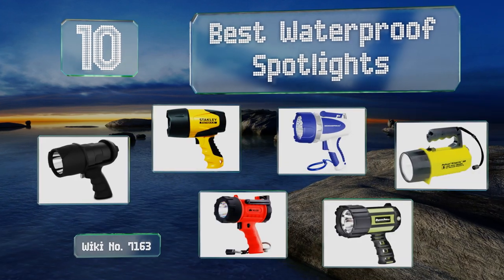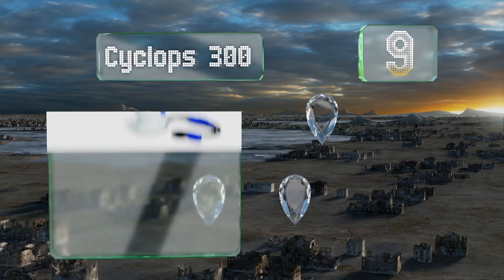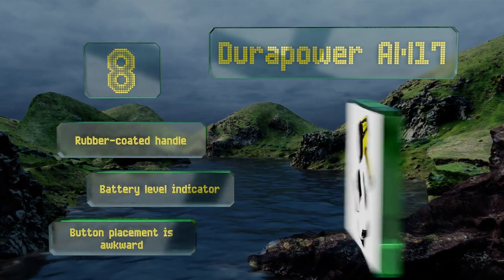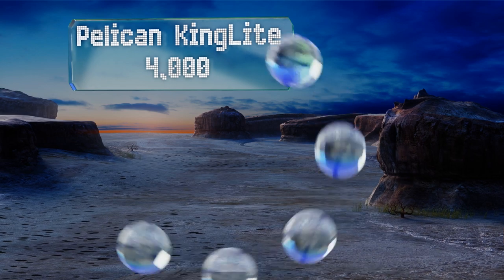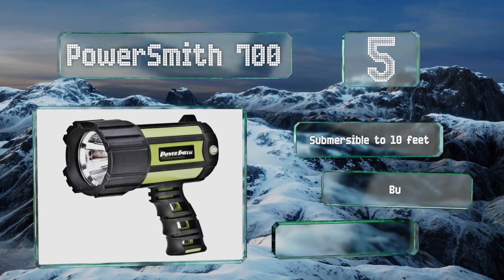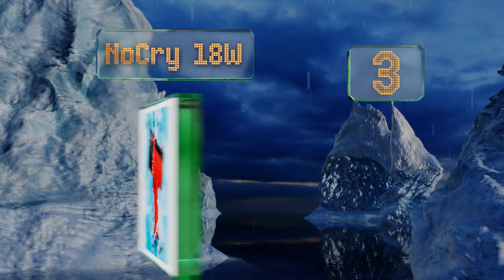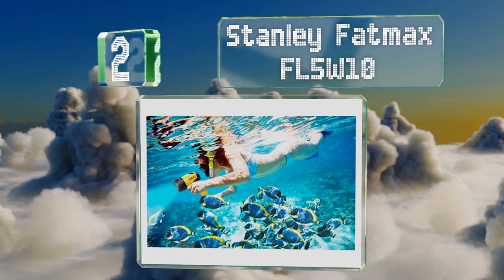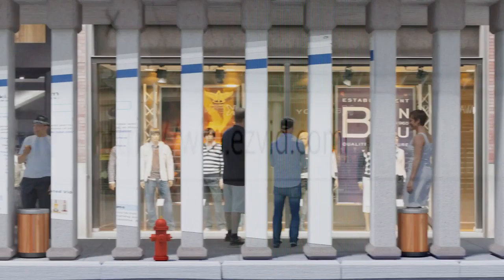10 Best Waterproof Spotlights 2019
Our complete review, including our selection for the year's best waterproof spotlight, is exclusively available on Ezvid Wiki.

Waterproof spotlights included in this wiki include the goodsmann 3000, stanley fatmax fl5w10, rayovac sportsman, durapower am17, pelican kinglite 4,000, powersmith 700, railhead gear ke-sl200 s, black & decker 500, nocry 18w, and cyclops 300.